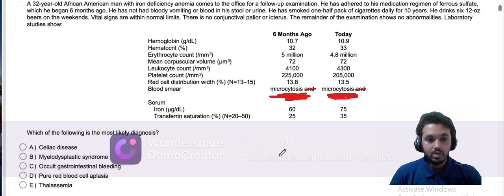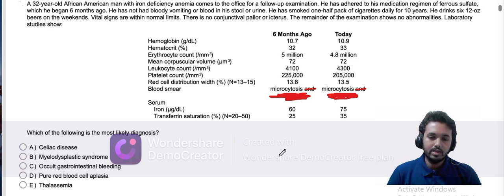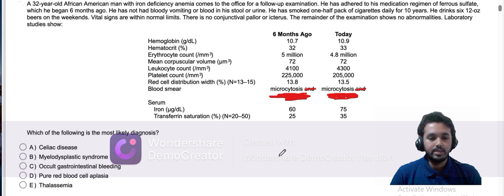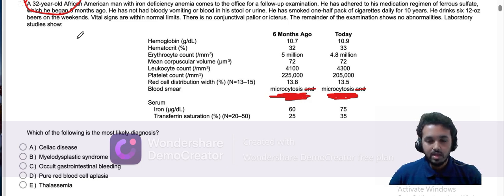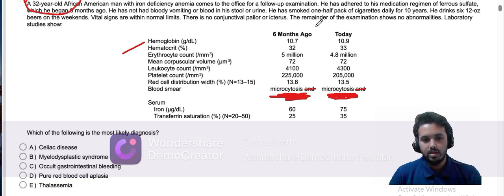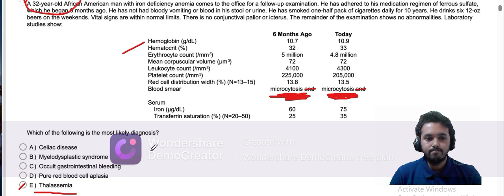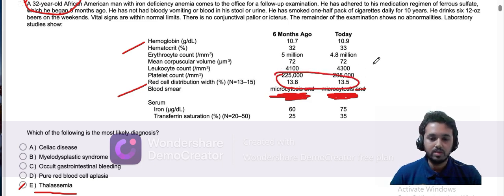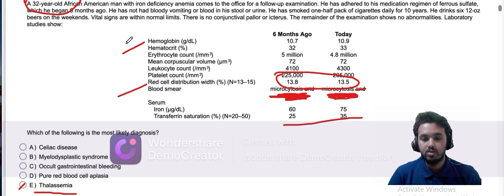USMLE_step_1_HEMATOLOGY QUES 01